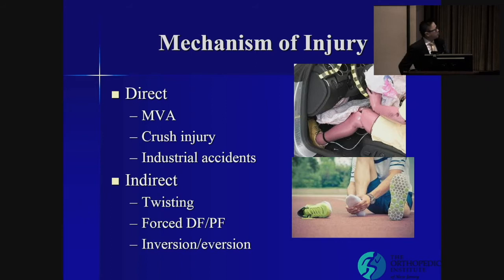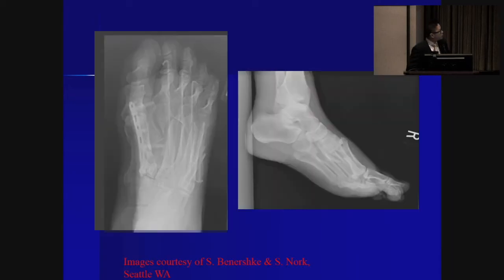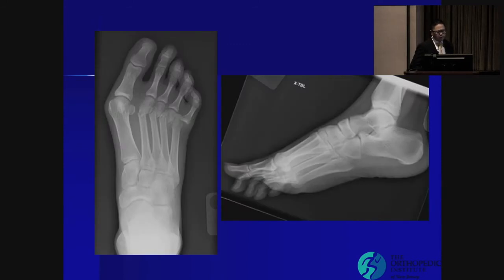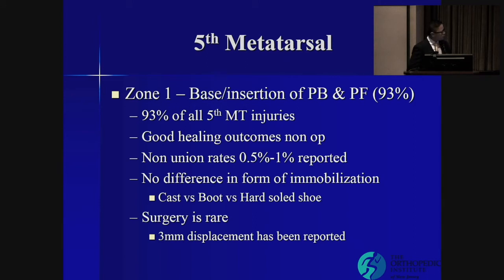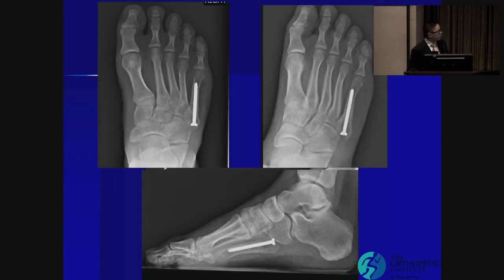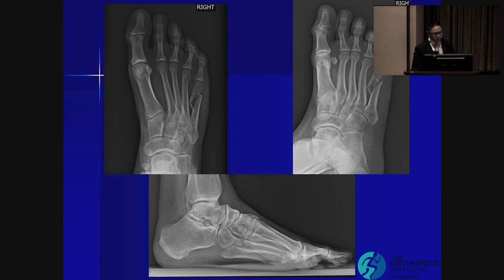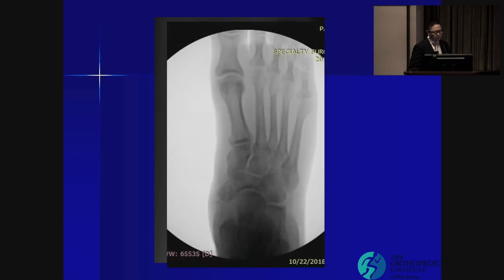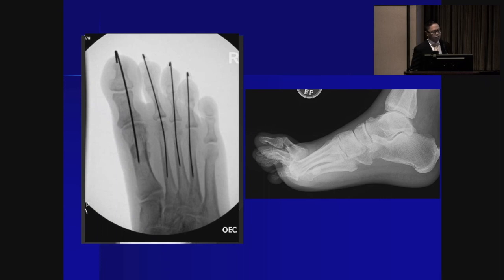Common Foot Fractures - Kevin White, DO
Dr. Kevin White, a well-known fellowship trained orthopedic surgeon who practices at Morristown Medical Center employs an evidence-based approach for treating common foot fractures and helps clarify when surgery is an appropriate consideration.
Learning Objectives:
1. Approaching common foot fractures with an evidence-based treatment algorithm.
2. Determining when appropriate, surgical cases.
3. Reinforcing surgical techniques including choice of hardware when necessary